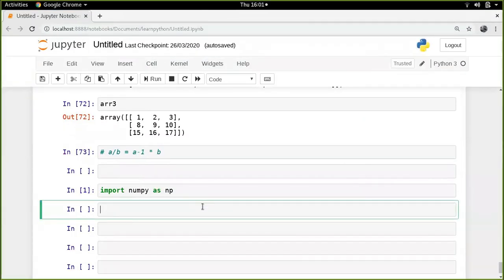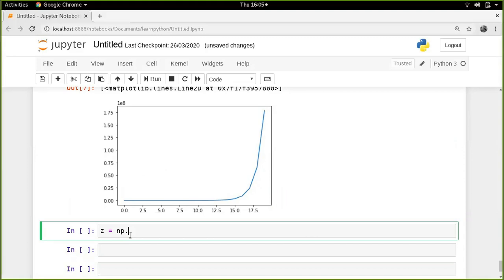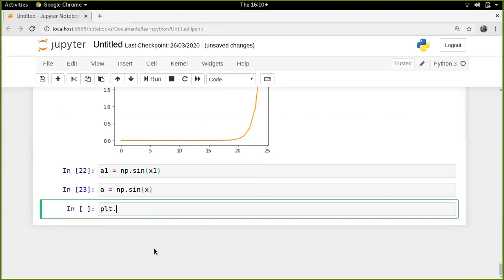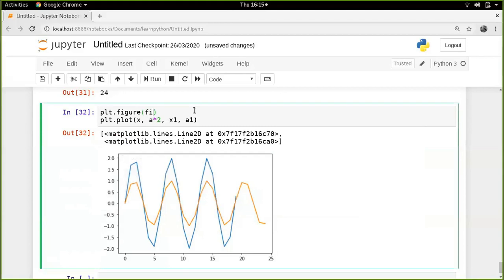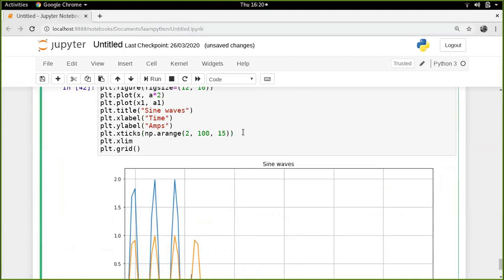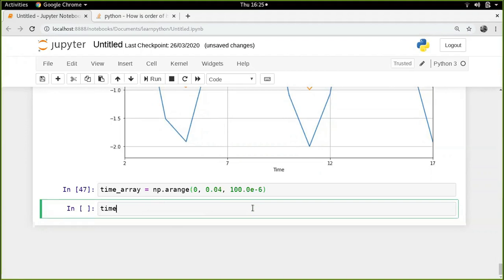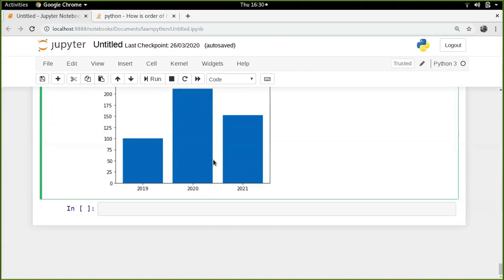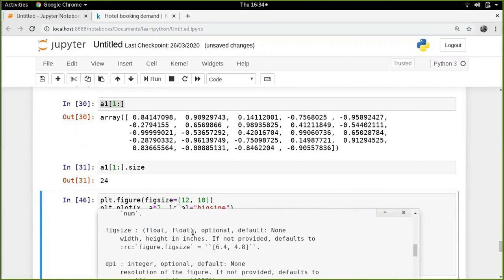Plotting with Matplotlib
A few basic examples of generating plots and styling them with Matplotlib.